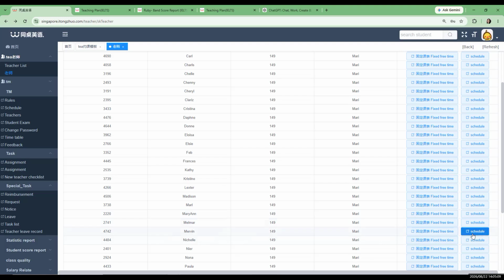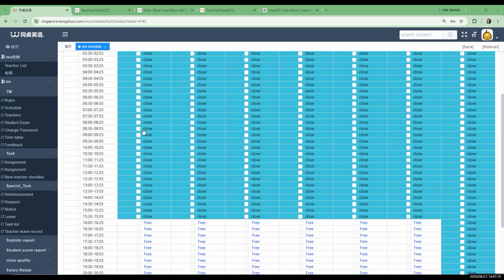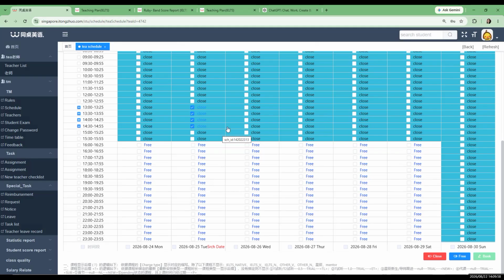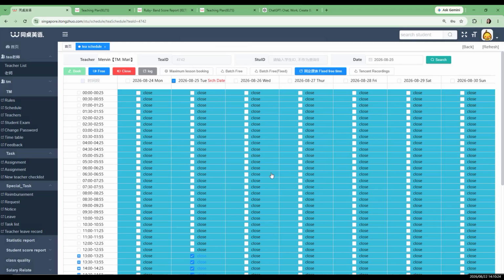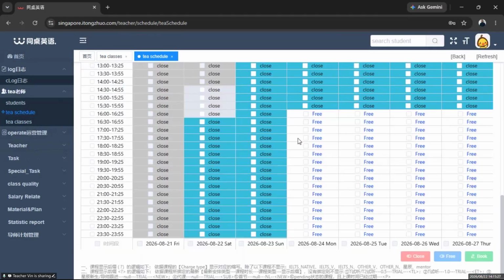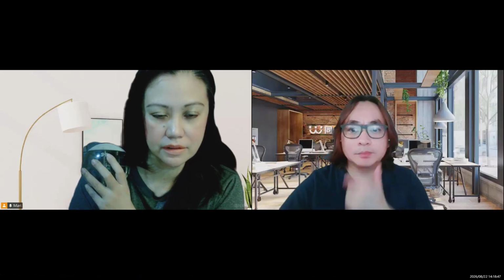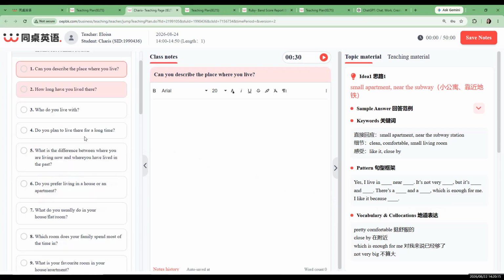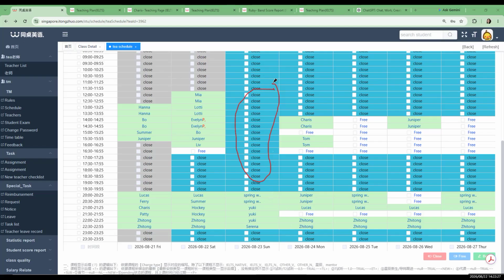Booking system, freeing and closing sched plus maximum booking